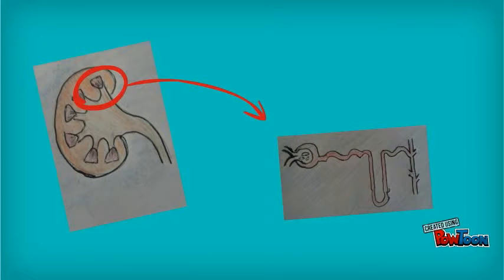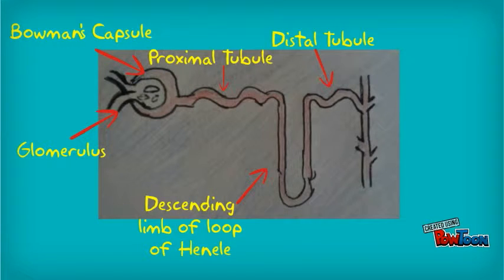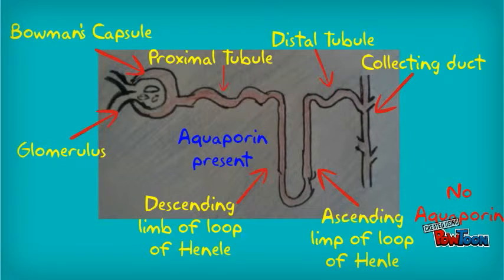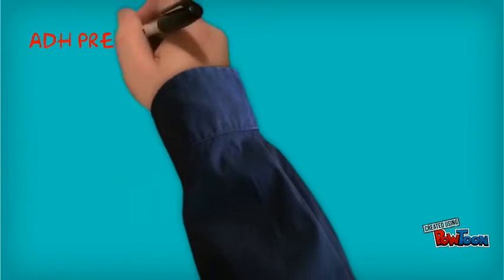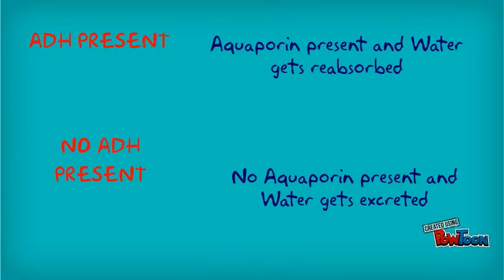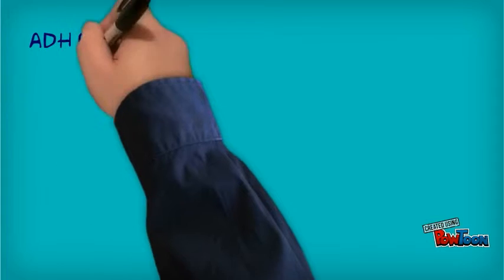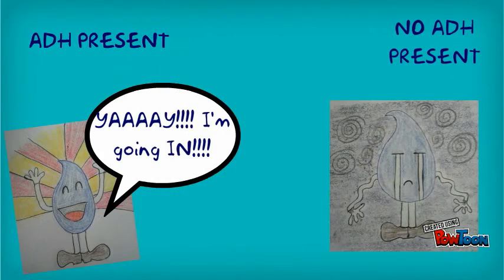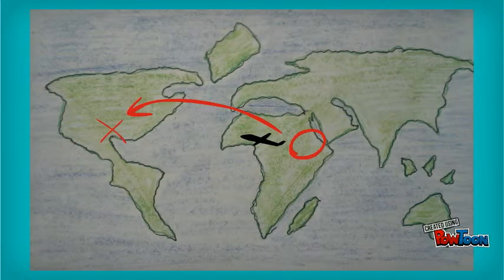IN OUT and everything in between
Class HOTS Project for Cell Physiology
Biol 3301 University of Texas at Arlington Spring 2015-- Created using PowToon -- Free sign up -- Create animated videos and animated presentations for free.  PowToon is a free tool that allows you to develop cool animated clips and animated presentations for your website, office meeting, sales pitch, nonprofit fundraiser, product launch, video resume, or anything else you could use an animated explainer video. PowToon's animation templates help you create animated presentations and animated explainer videos from scratch.  Anyone can produce awesome animations quickly with PowToon, without the cost or hassle other professional animation services require.